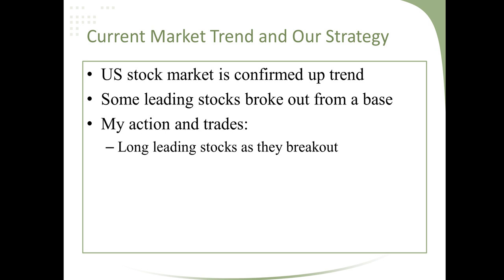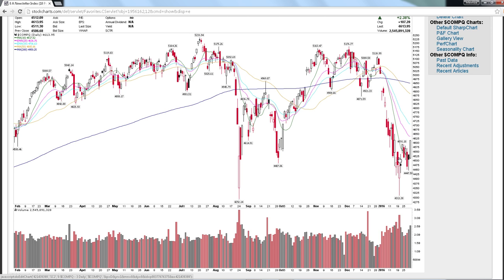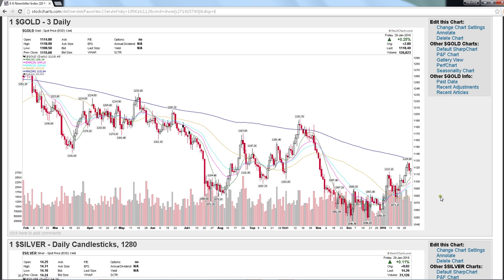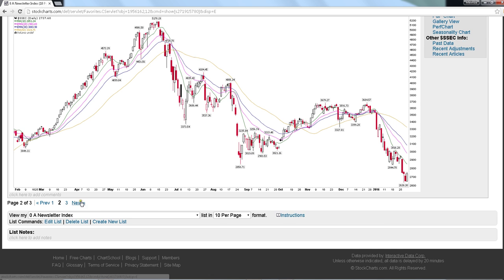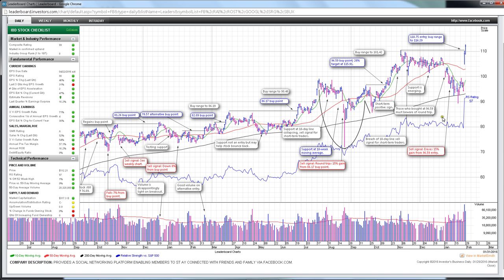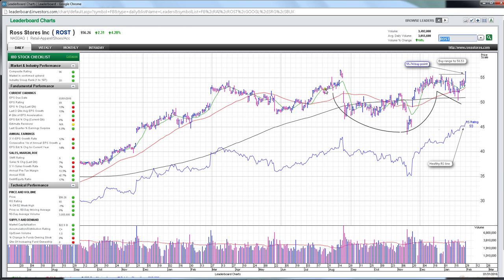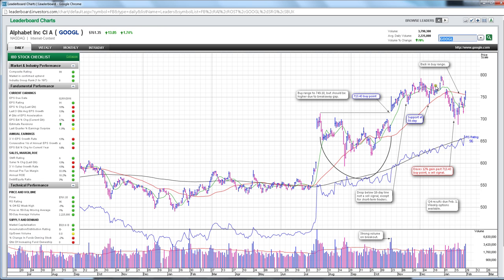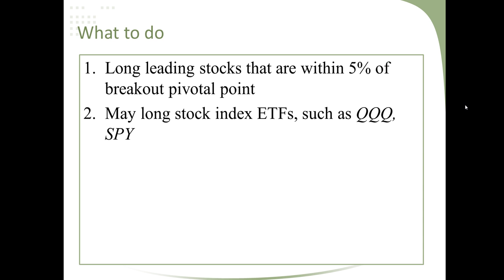Devins Financial, Jan 31 2016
Devins Financial, weekly stock analysis newsletter